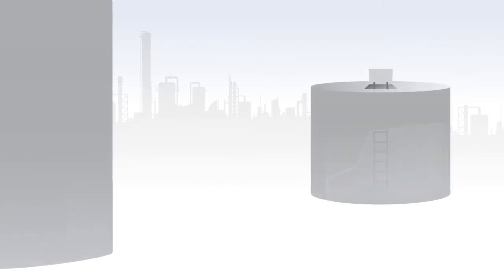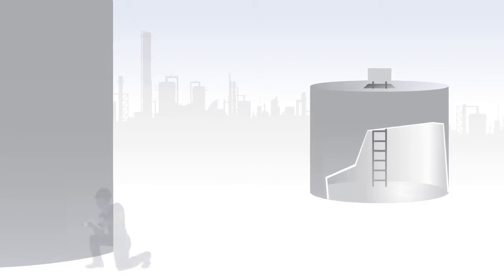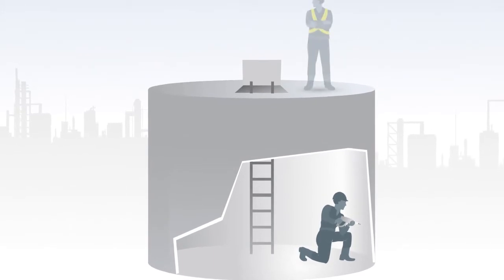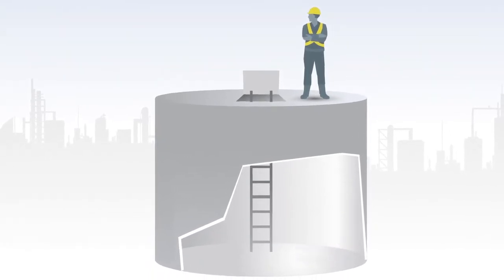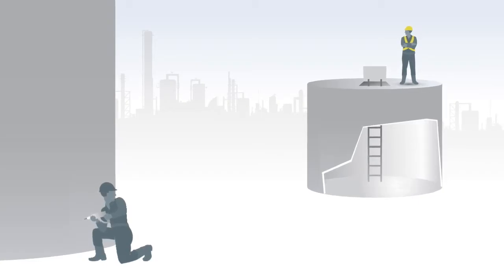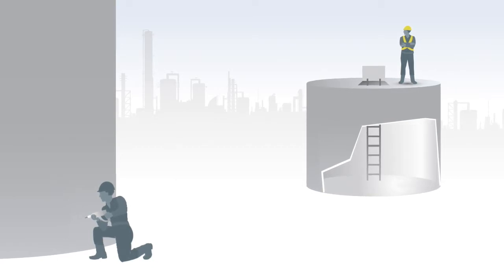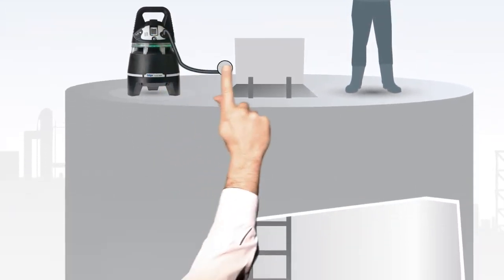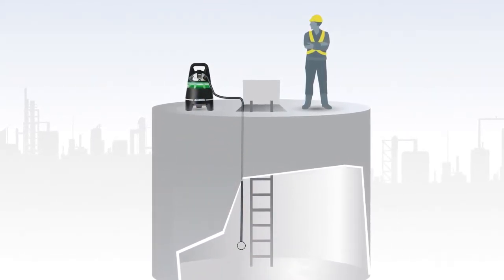Dräger X-zone 5000/5500: Pump mode (Chapter 4/6)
No clearance measurement required with the Draeger X-zone 5000/5500? Details about CSE and monitoring of confined spaces in this chapter. The Dräger X-zone 5000/5500 is a mobile gas detection system for flexible area monitoring. It can be used for the measurement of up to six gases in combination with the gas detection instrument Dräger X-am 5000, 5600 or 5100.

Up to 25 Dräger X-zone 5000 can be automatically interconnected to form a wireless fenceline. Therefore it is possible to control large areas continuously.

Advantage: Clearance measurement after breaks or change of shift is not necessary.